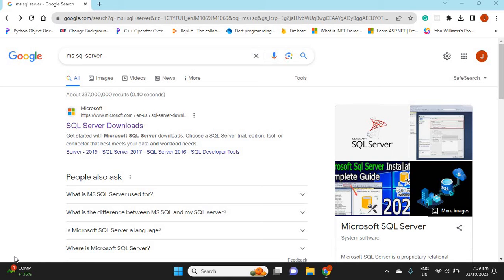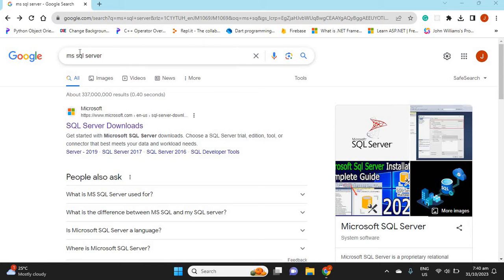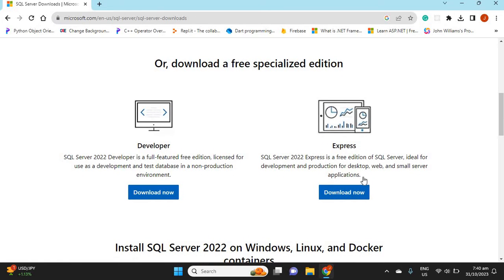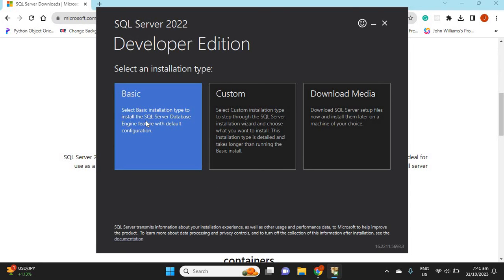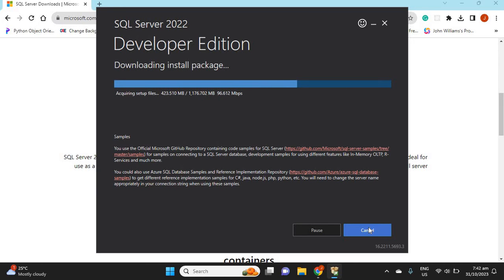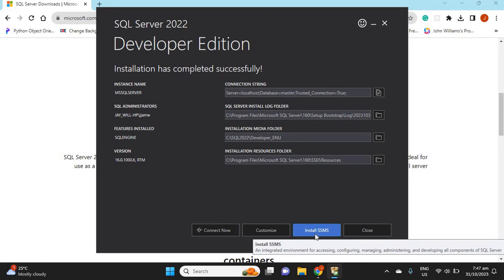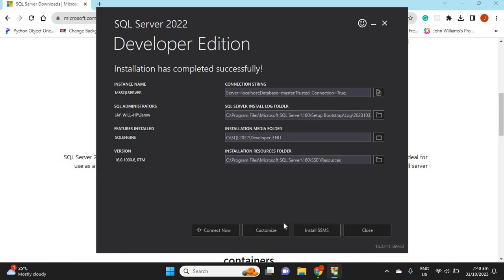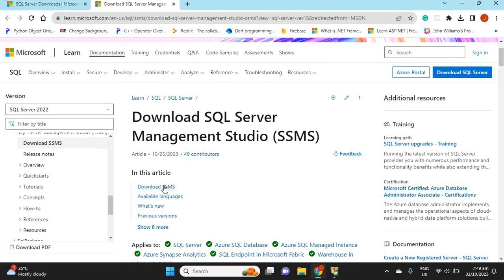Step-by-Step Guide: Installing SQL Server 2022 and SQL Server Management Studio (SSMS) 19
SQL Server 2022 and SQL Server Management Studio (SSMS) 19 Installation

This video demonstration takes a look at the installation process for SQL Server 2022 (Developer version) and SQL Server Management Studio (SSMS) 19.

SQL Server 2022 Developer is a full-featured free edition, licensed for use as a development and test database in a non-production environment.

SQL Server Management Studio (SSMS) is an integrated environment for managing any SQL infrastructure, from SQL Server to Azure SQL Database.